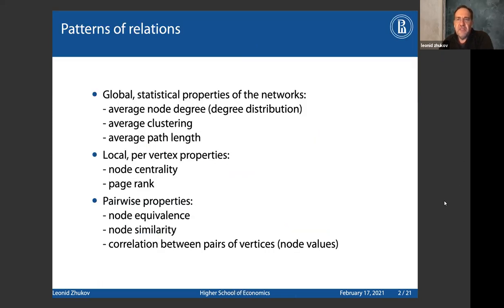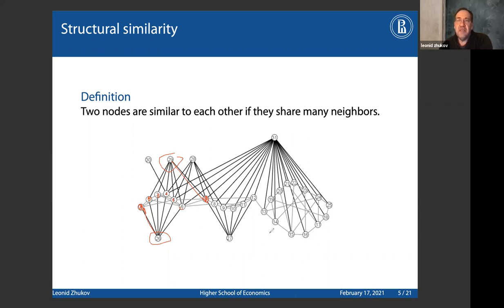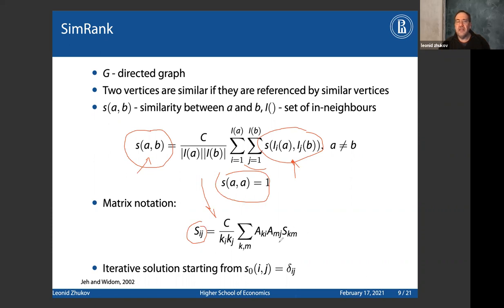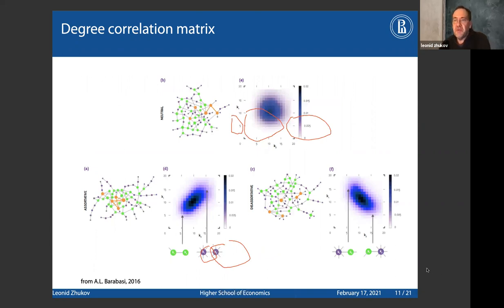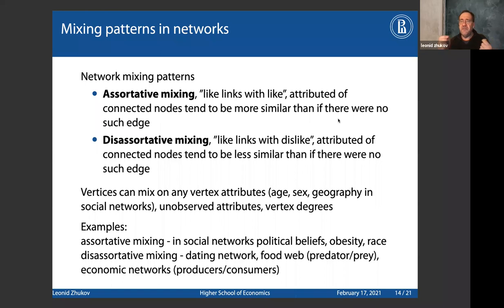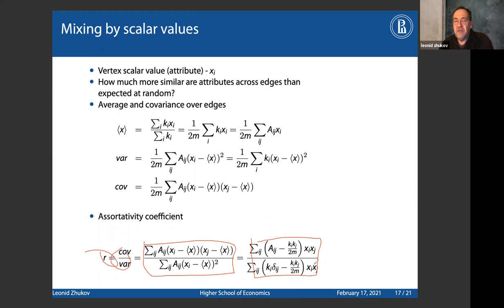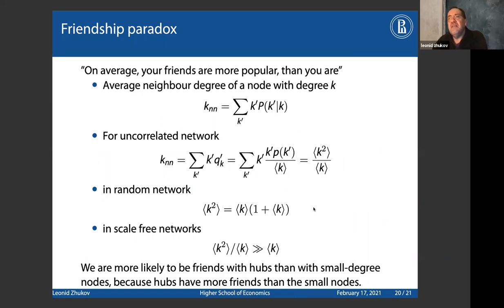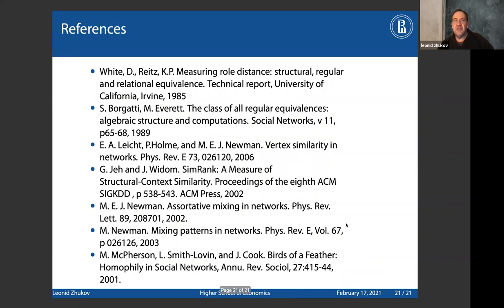Lecture 6. Structural properties of networks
Network Science 2021 @ HSE